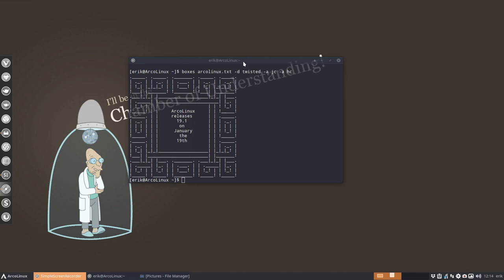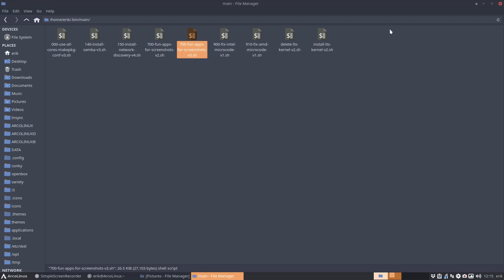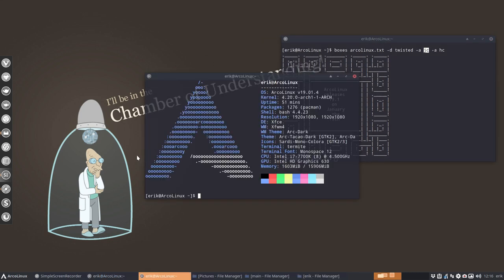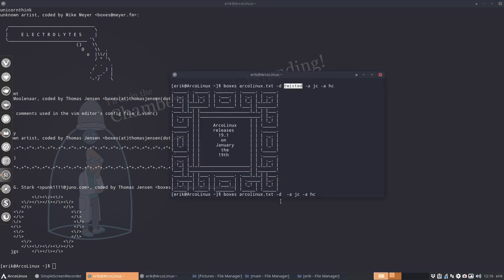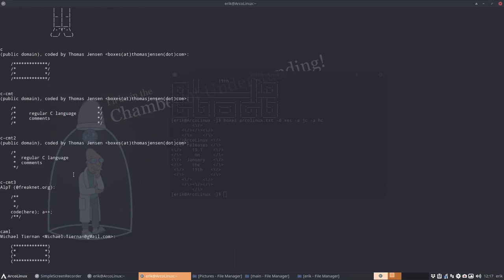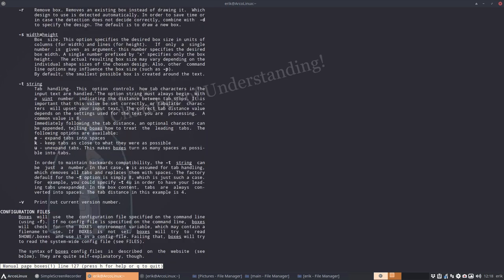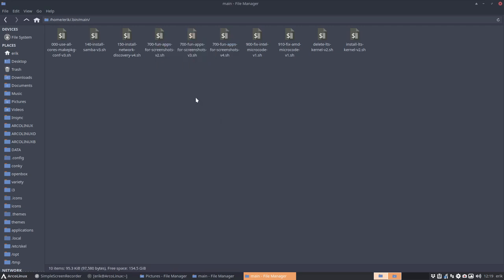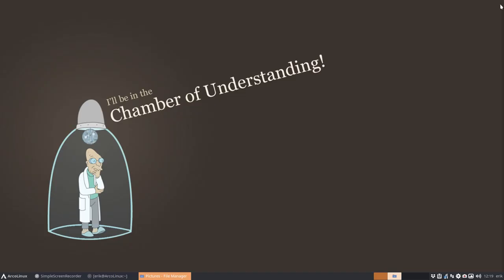ArcoLinux : 762 boxes is part of our fun script now - short overview what it can do